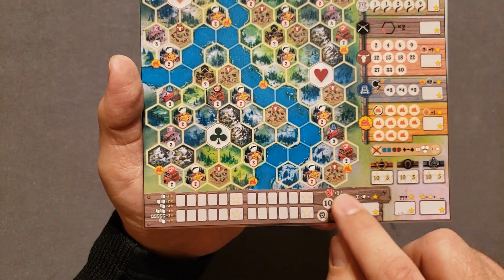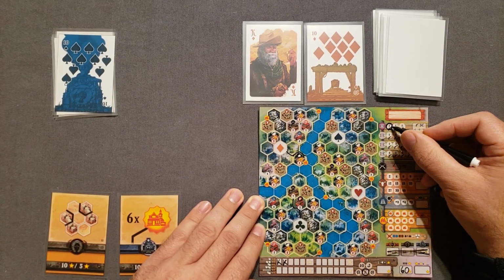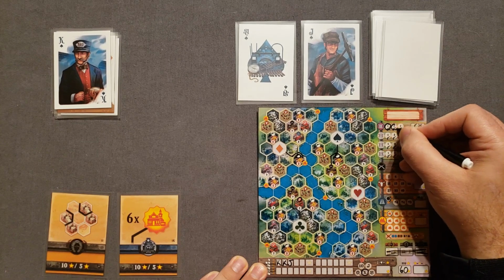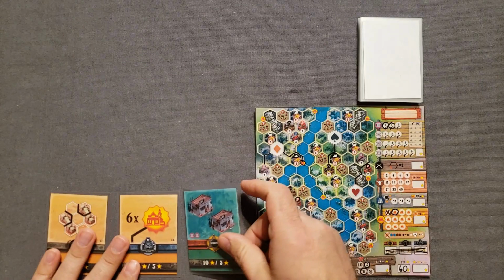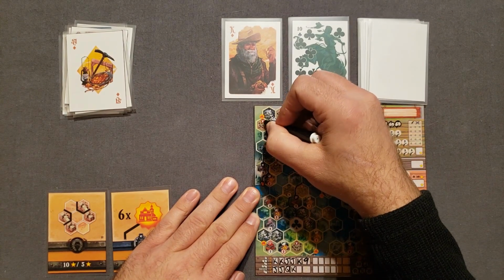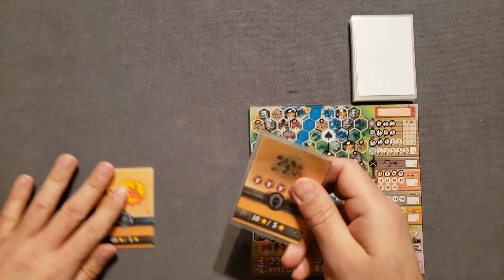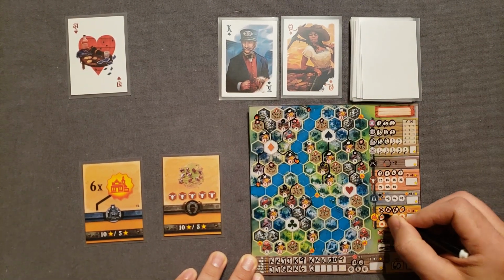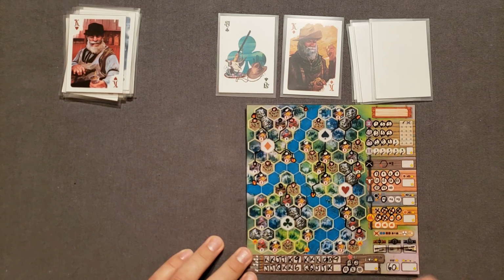Tutorial & Solo Playthrough PREVIEW of Pioneer Rails - Solo Board Game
In this video, I play the solo mode of Pioneer Rails by Matthew Dunstan and Jefferey D. Allers and Dranda Games. Pioneer Rails is a Flip & Write game about networking and card drafting. This video features the Forest Map, but there will be several different maps offered in the full game.

00:00 Intro
00:12 Overview & Rules
07:31 First Turn
11:29 End of Round 1
12:56 First Objective Completed
21:44 End of Game Scoring
22:26 Final Score
22:48 Outro